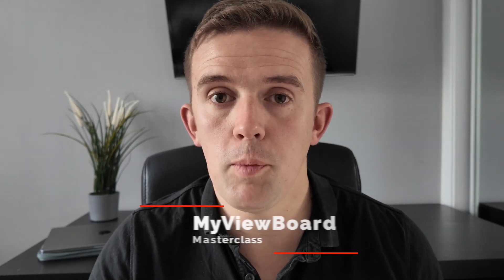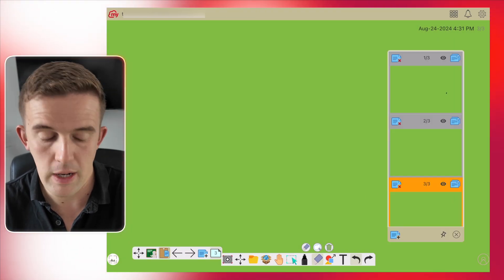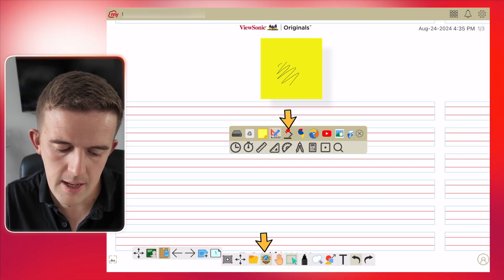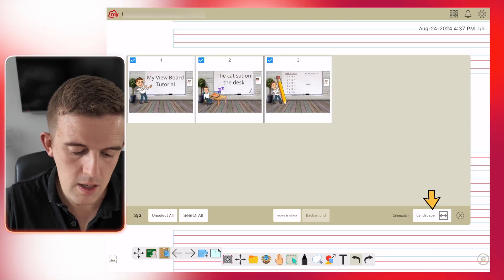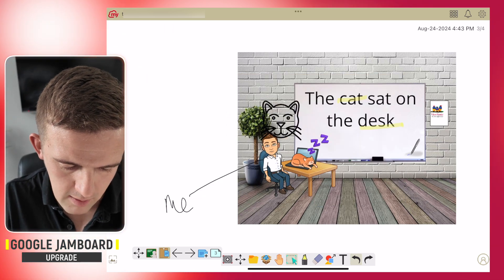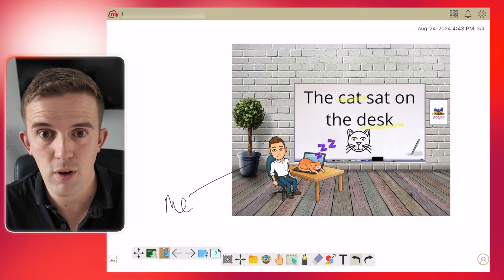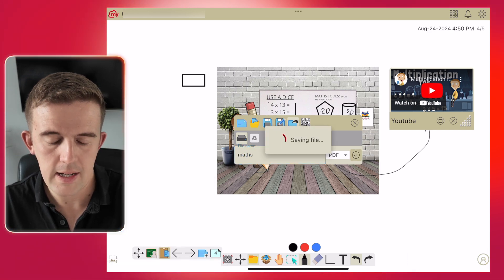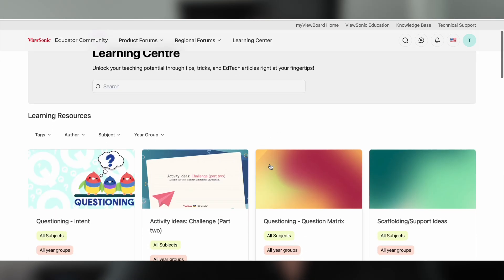myViewBoard Masterclass: A Google Jamboard Upgrade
Check out the range of tools available to uplevel your classroom experience with MyViewBoard. With Google Jamboard soon being replaced, now is the time to try it out.

00:00 Initial introduction and welcome
1:06 Overview of the Viewboard and its capabilities
01:30 Pen, highlighter, eraser, and lasso tools
02:00 Backgrounds, grids and handwriting
4:30 Hands tool and Infinity canvas
5:00 Magic box features (sticky notes, camera, internet access)
6:50 Uploading Google Slides
8:30 Uploading YouTube videos and Internet Slides
10:24 AI Pen and manipulating slides
12:00 Mathematical tools (calculator, protractor, ruler, shapes)
14:07 Graphs, tables and shapes
16:34 Downloading and sharing the whiteboard
17:29 Pop Quiz feature
ATTEST YOUR DOCUMENTS
AMAZON STORE FRONT
►amzn.to/3EgI7Gc